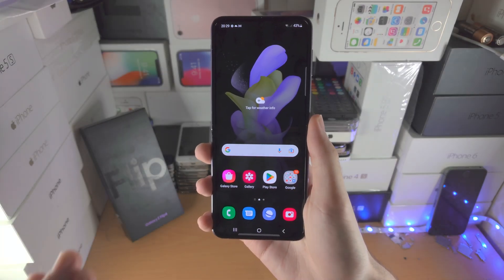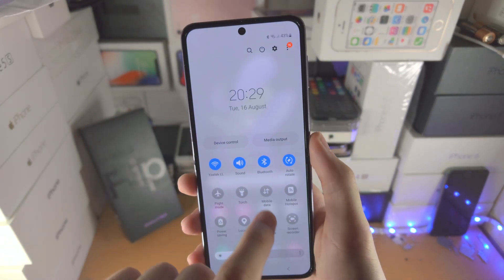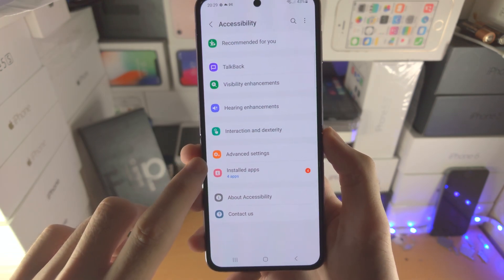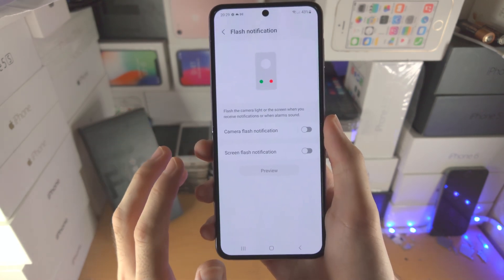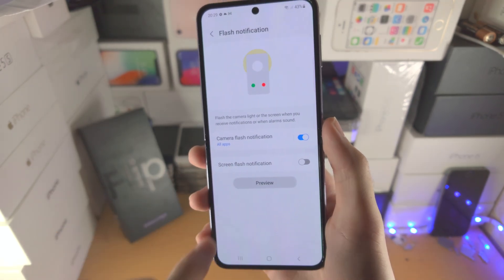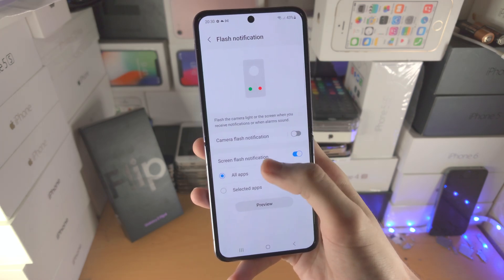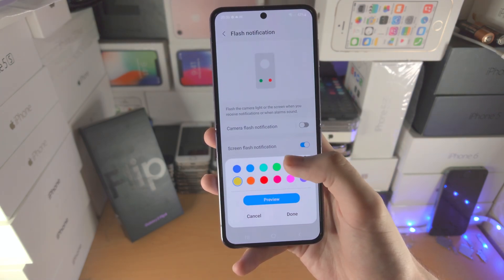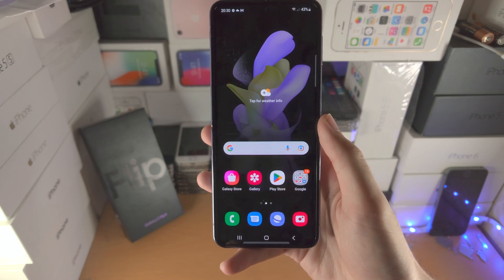How To Get Flash Notifications on Samsung Galaxy Z Flip 4 [Turn ON/OFF]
Samsung Galaxy Z Flip 4 Flash Notifications turn on or off | How to Get flash notifications on Samsung Galaxy Z Flip 4! Do you own the Samsung Galaxy Z Flip 4 and want to Get flash notifications? If so, this video is for you! I will teach you how to Get flash notifications on Samsung Galaxy Z Flip 4 in this tutorial. By the end of this guide, you will be able to get flash notifications working in Samsung Z Flip 4, and turn it back off if required as well.